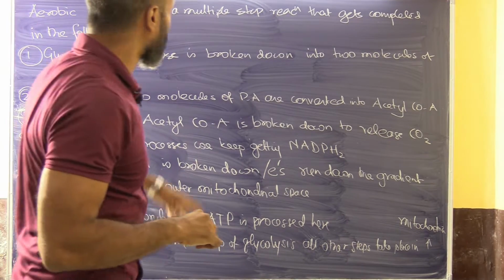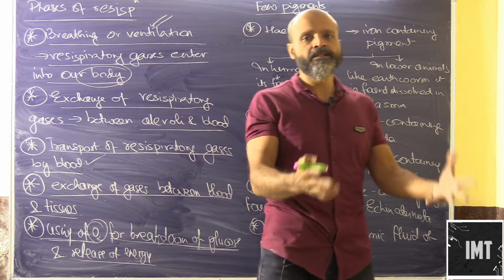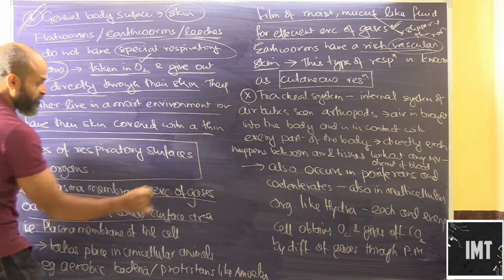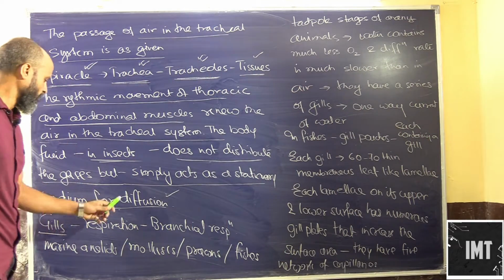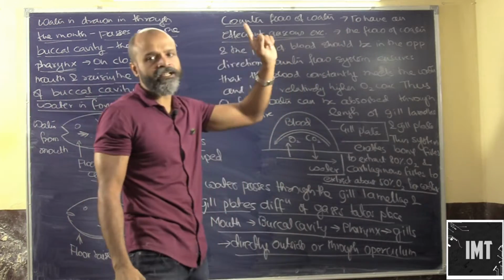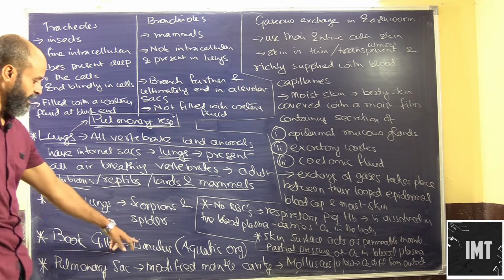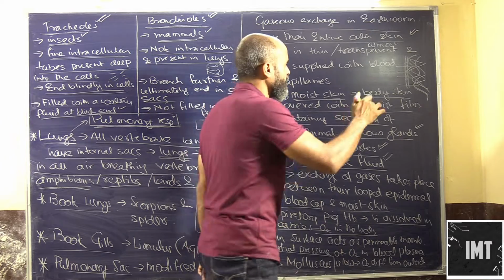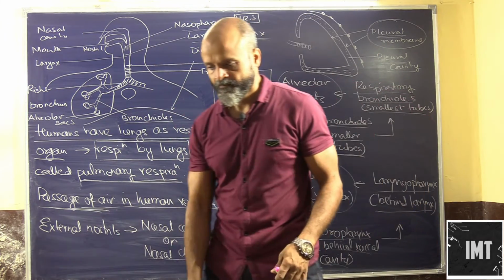Ignited Minds Tutorials Resispiration NEET Bio part 2